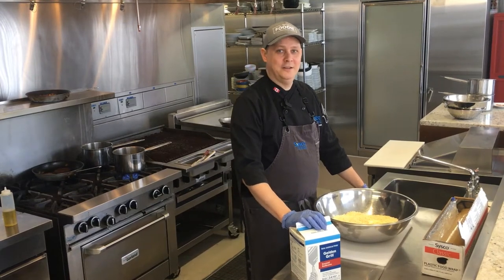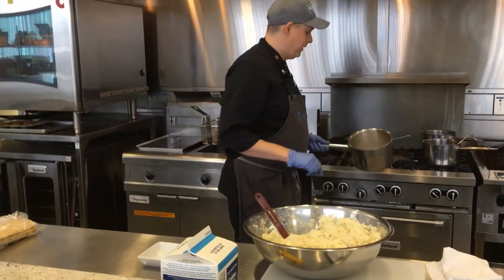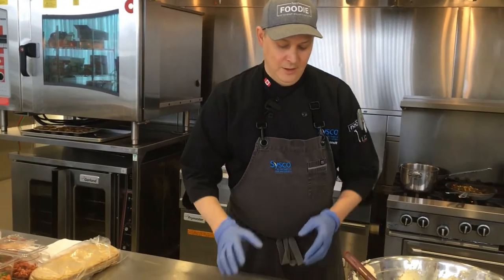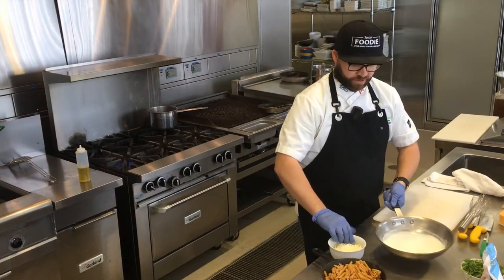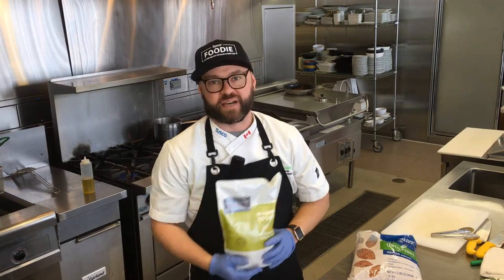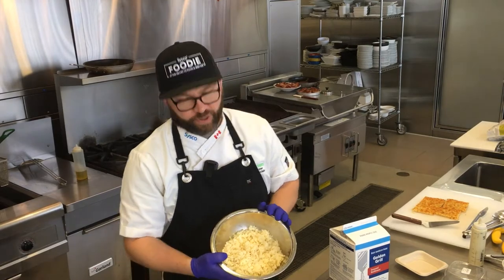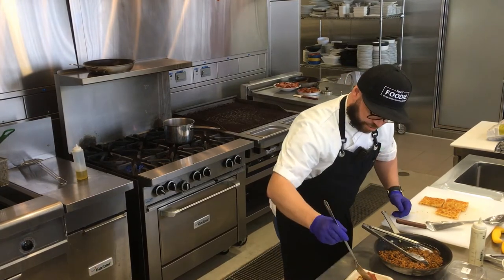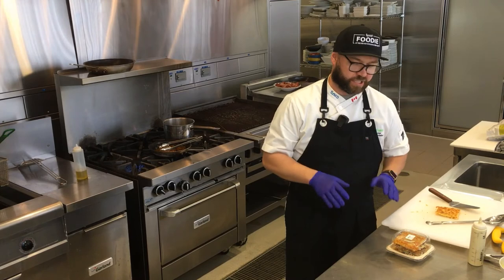Basic American Foods & Sysco: The one about Potatoes & Lentil Pasta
Today, the Ontario South Business Resources Team links up with Basic American Foods. Using their Brilliant Beginning’s Potato for a Shepard’s Pie showcasing the ease of use of the product. Then, they will move into their Plant Based Lentil Pasta for a great high protein Mac & Cheese dish and then using Basic American Foods Golden Griddle Hash brown’s make a Southwest style napoleon.

To order these products, please go to syscosource.ca